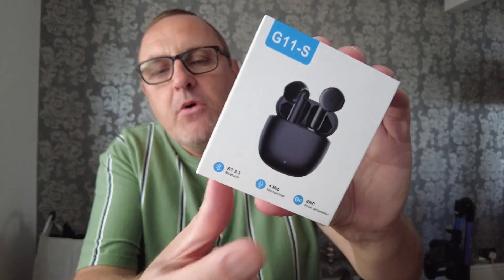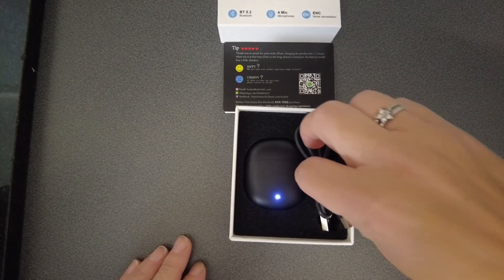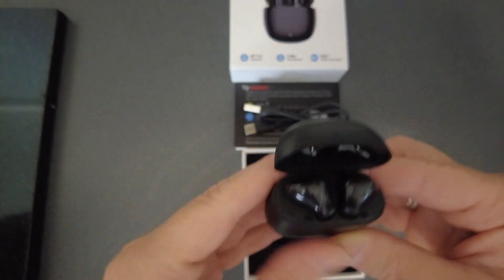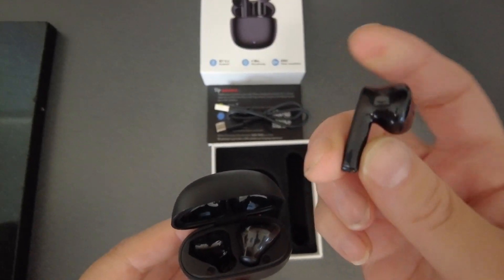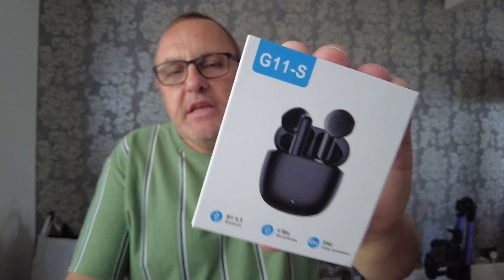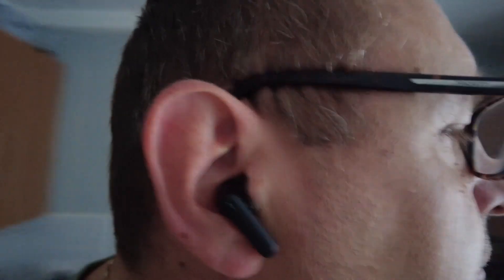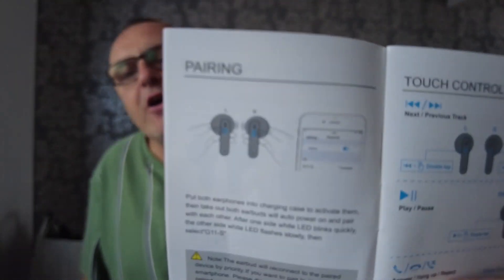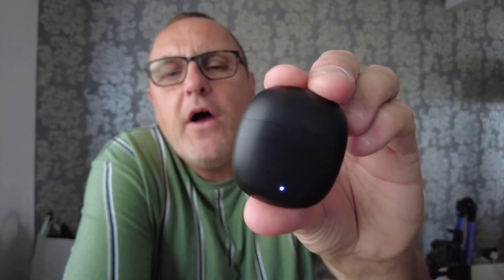MONEYHIGH Wireless Earbuds | Is The Sound Any Good?